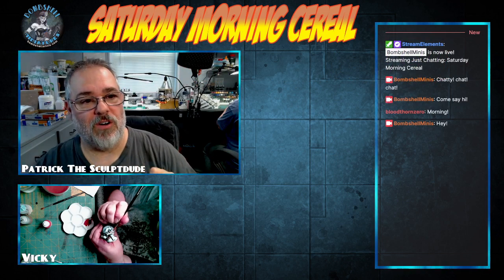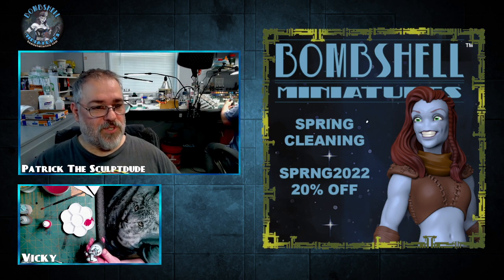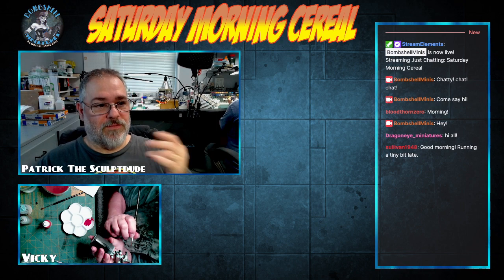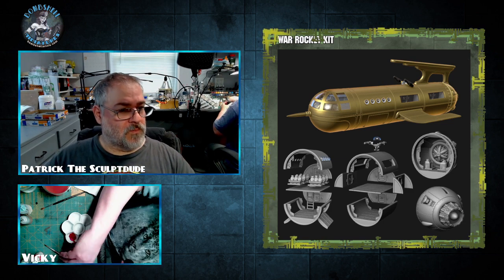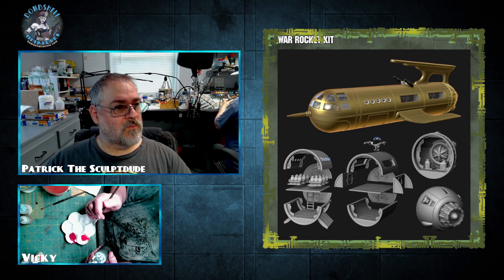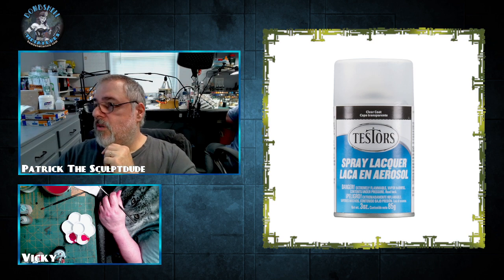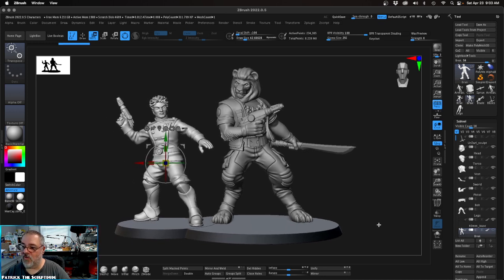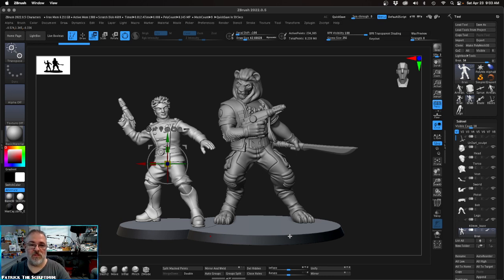Saturday Morning Cereal - S2E7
This week we're talking about this month's web store offer, the progress on the Scout Ship Kickstarter fulfillment, Dullcote and other sealing sprays. Plus we also preview the new Ur'Zarl sculpt in progress and discuss the upcoming Savage Worlds Kickstarter.

Bombshell Minis on the web